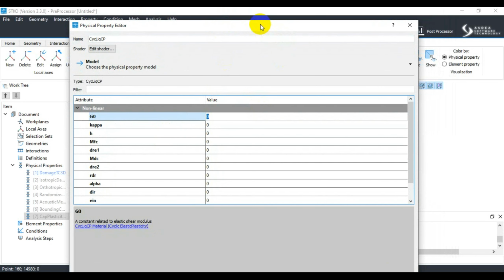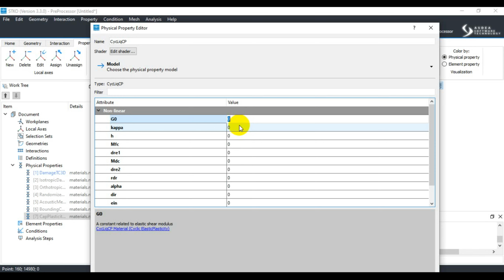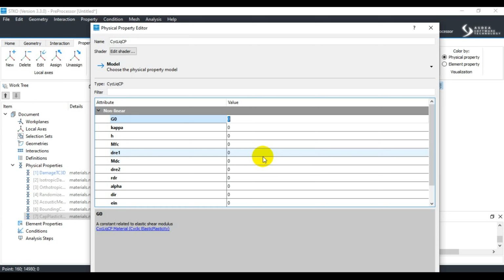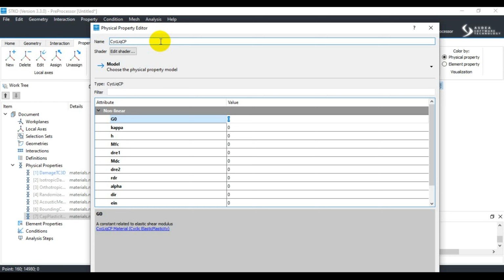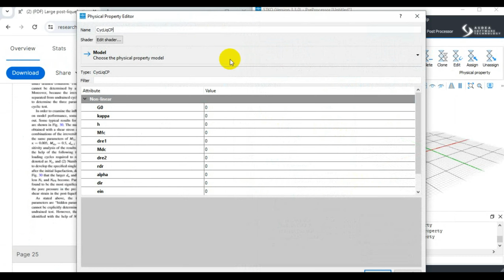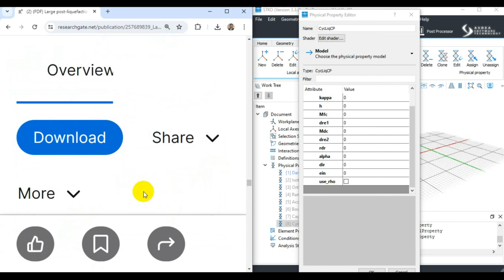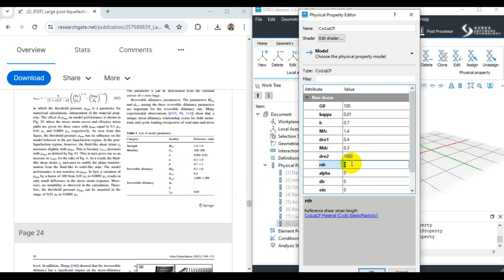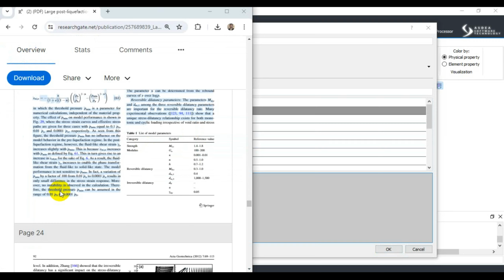Lecture 30 | CycliqCP model in Opensees and STKO